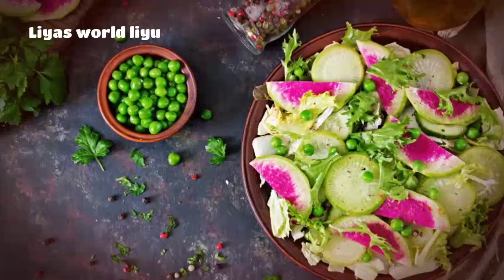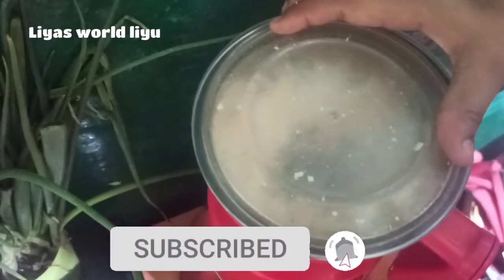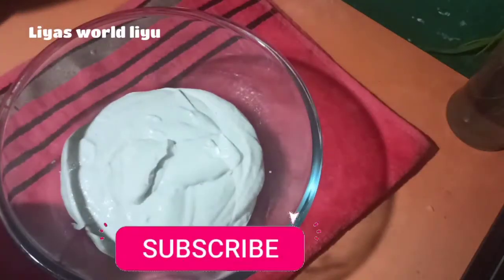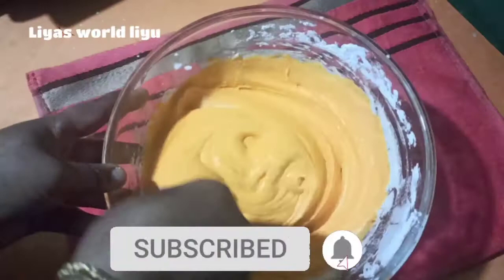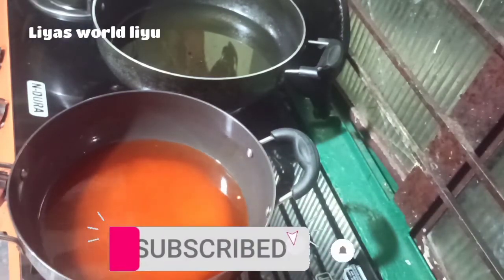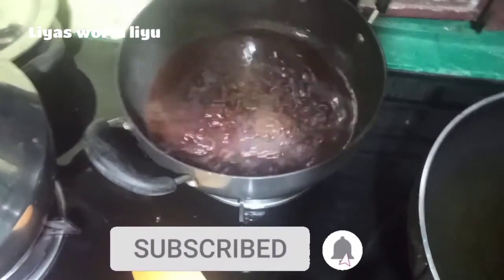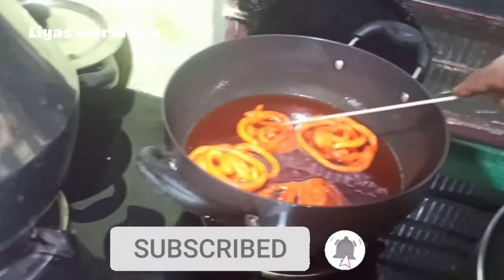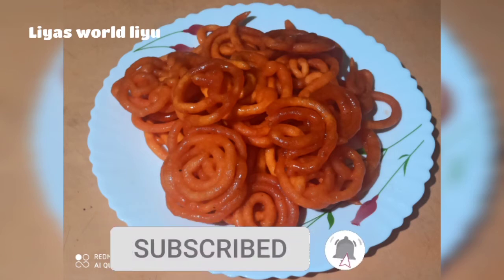Jalebi Recipe malayalam|perfect crispy &juicy jalebi|perfect Kerala jilebi|jangiri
This is in this video demonstrate and easy way to make jalebi Hope you all will enjoy this video..

please shere your valuable feedback's through the comment box

How to make easy jalebi..

ingredients

   uraddal_2cup
    water_1/2cup
    salt_pinch
    corn flour_1cup
    orange red food colour
   sugar_21/2cup
  cardamom powder_1tspn
  lemon juice_1tblspn
  gee_1_4tbl spn

liyas world liyu

how to make jalebi at home, how to make jalebi, how to make jalebi fafda, how to make jalebi at home in malayalam, how to make jalebi without curd
easy jalebi, jalebi, jalebi making, jangiri, simple jalebi recipe, malayalam jalebi, jangiri recipe, malayalam sweet